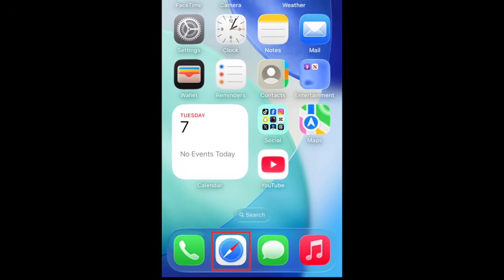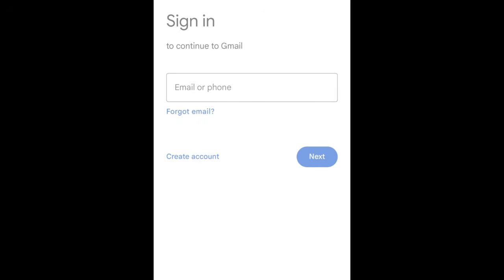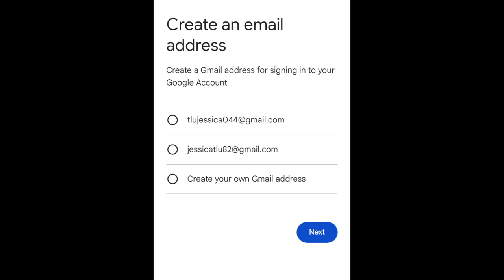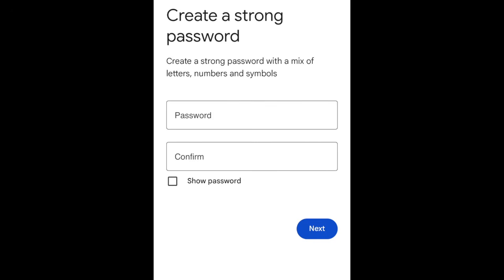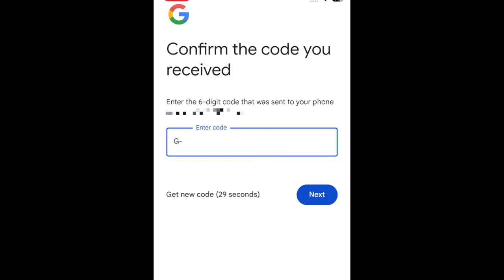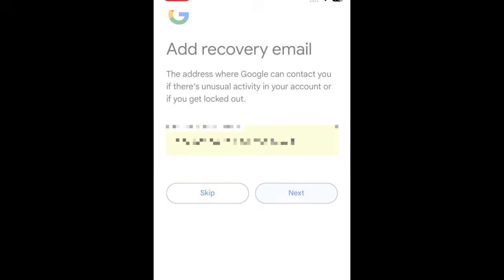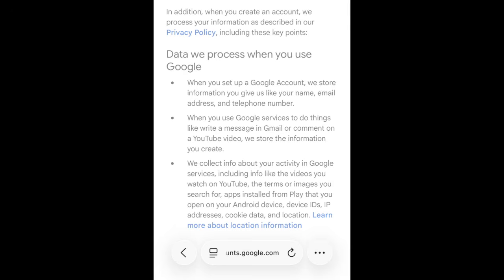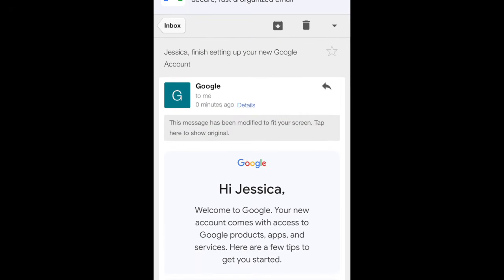How to Create a Gmail Account 2026 (Full Guide)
Want to get your own Gmail account, but not sure how? Watch this video to learn how to create a gmail account. Note that we’ll be demonstrating this process on an iPhone, but you can use any smartphone or your desktop browser to sign up.

To create a gmail account, open your preferred web browser and go to mail.google.com. Then click Create Account. Enter your first and last name, then click Next. Then enter your birth date and gender, and click Next. Then you can choose what you want your Gmail address to be. Pick one of the pre-made options Google has created, or tap Create Your Own Gmail Address to make a custom one. Your Gmail address has to be unique, so try adding additional characters until you find one that hasn’t been taken. Tap Next to move on. Now, you’ll need to choose a password for your account. Use a mix of uppercase and lowercase letters, as well as numbers and symbols to make a strong password that others won’t be able to guess. Type the same password into both text boxes, then tap Next. To verify your account, enter your mobile phone number. Tap Next. You’ll be sent a text message with a code. Type in the code you were sent, and click Next. If you like, you can add a recovery email. Then tap Next. After that your Gmail account is ready to use! You’ll automatically be taken to your inbox where you’ll receive an email from Google with more information about your new account. You can use your new Gmail account to sign in to any Google app including Gmail, YouTube, Google Drive, Gemini, and more.